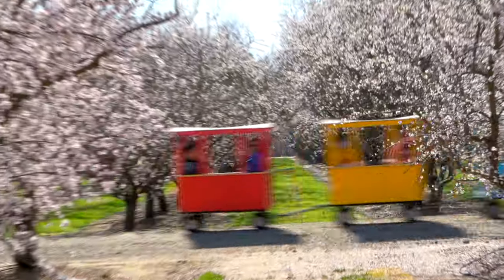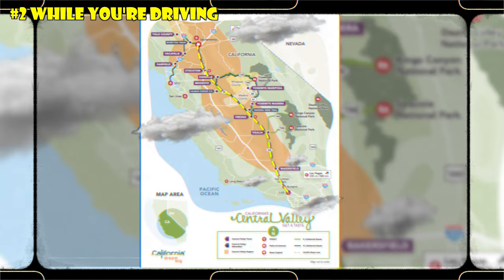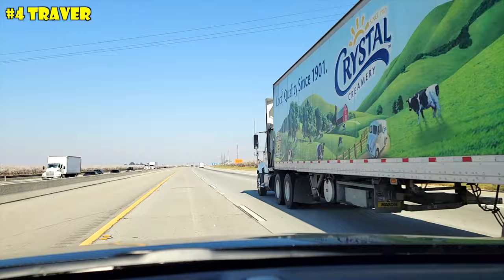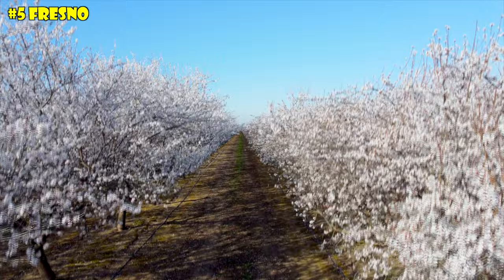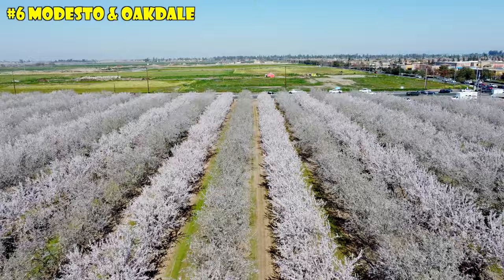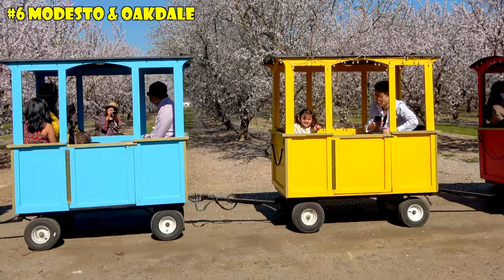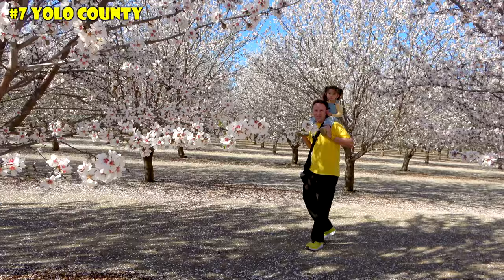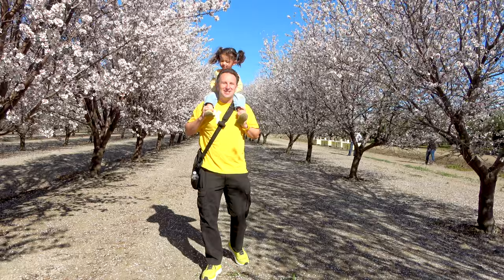7 Best Almond Blossom Spots in California’s Central Valley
Everything YOU need to know to find the best spots to see the Almond Blossoms in California’s Central Valley.  From Bakersfield to Yolo County, and a whole bunch of almond orchards in between.  I’ll show you some of the best drives, best spots to take pictures, and best orchards to stroll inside amongst the blossoms.

TABLE OF CONTENTS:
00:00 California Almond Blossoms
00:19 #1 Almond Blossoms in Bakersfield
01:00 #2 Driving on Highway 99
01:26 #3 Almond Blossoms in Visalia
02:04 #4 Almond Blossoms in Traver
03:32 #5 Almond Blossoms in Fresno
04:41 #6 Almond Blossoms in Modesto & Oakdale
06:29 #7 Almond Blossoms in Yolo County
07:51 Outro